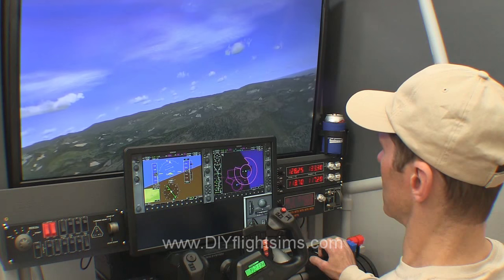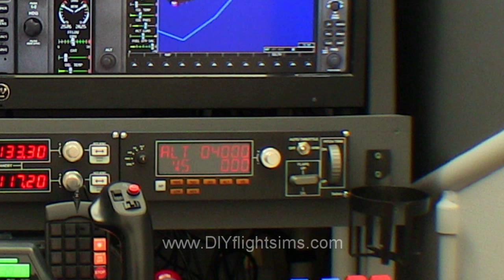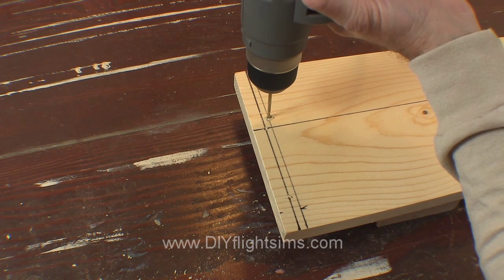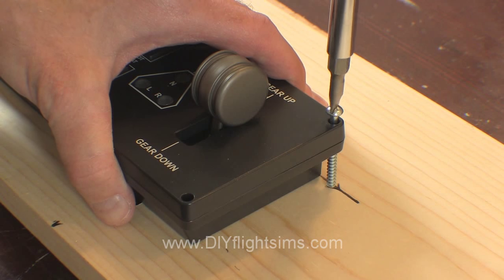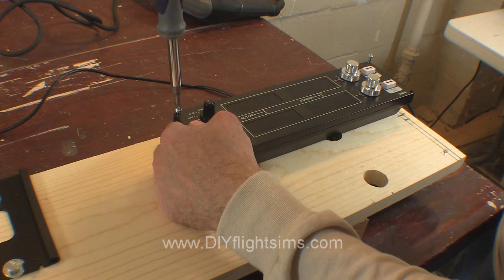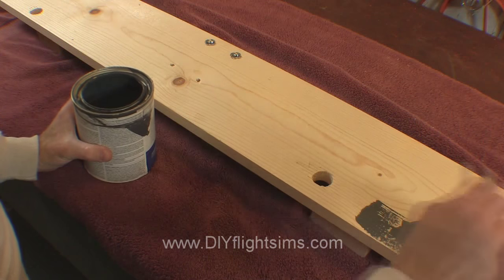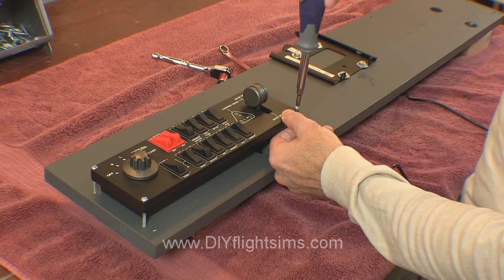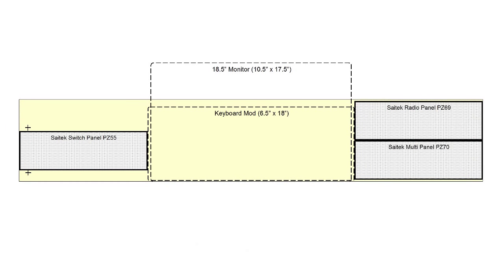Install Saitek Switch Panels in your Home Flight Sim, Part 2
I needed to install some Saitek switch panels in a confined space and this video shows you how I did it. Feel free to use these ideas for your home flight simulator.

In this video, I’ll show you how I installed some Saitek switch panels in a confined space.

I wondered, if I install a monitor on the instrument panel, will I still have enough room for the Saitek switch panels?

Yes, I used an inexpensive 18 ½” monitor and the switch panels fit on either side.

And… if I ever decide to remove the monitor, I’ll have enough room for a modified keyboard.

My Saitek switch panels were attached to a 1x6 board. I wanted to stack one panel directly over the other and found that I needed to use a larger 1x8 board.

A 1x8 is 7 ¼” tall and that’s enough room for two switch panels to fit one above the other.

Once I knew exactly where I wanted the switch panels, I drilled 1” holes to allow room for the USB cable from each switch panel.

I made some drawings that show all the measurements I used in this project. There’s a link to them in the show notes.

Some of the mounting screws are just a half an inch from the edge of the board. Drill pilot holes with a 1/8” drill bit, to prevent the edge of the board from splitting when you attach the screws.

Again, we’re using #8 sheet metal screws, 2” long, just like we did in the last video.

Two of the mounting screws are closer to the middle of the board. You don’t have to drill pilot holes for these. Do not tighten the screws too much or you will damage the switch panel. Just make them snug.

Be careful! See the screwdriver slipped off the screw and almost scratched the switch panel. Take your time.

At the other end of the board, I drilled a pilot hole and started attaching the screw in the upper right hand corner. For the left side, I inserted a screw and pressed it into the wood so it would leave an indentation.

Then I drilled a pilot hole at that point,

And then attached the top left screw.

I used the same process to drill a pilot hole and attach a screw in the upper right hand corner of the next switch panel. The panel is right up against the edge of the switch panel above it. Attach a screw in the upper left corner.

Next attach this screw in the top switch panel.

I inserted the bottom two screws and pressed them into the wood to mark their locations. Then I drilled pilot holes and attached the screws.

When you finally have the switch panels attached exactly where you want them… remove them and paint the board. I’m using tinted primer like I use with all my projects.

After one side has dried, flip it over and paint the other side.

The paint is dry to the touch, but it can still stick to the support boards below it when it sits overnight. I’m setting it on top of a few screws to allow the paint to keep drying completely.

After the paint dried, I could only attach one switch panel before I installed the board in the flight simulator…. And I’ll show you why…

Notice there are four places to attach the board.

Well I can install the left switch panel and still reach these two attachment points. I can’t do that on the right side because the switch panels will block access to the attachment points.

So go ahead and attach all four deck screws to the flight simulator frame.

Then, the final step is to attach the switch panels on the right side.

Oh there’s one more important thing I needed to do. I did have to relocate the drink holder. I attached it to the right support pillar.